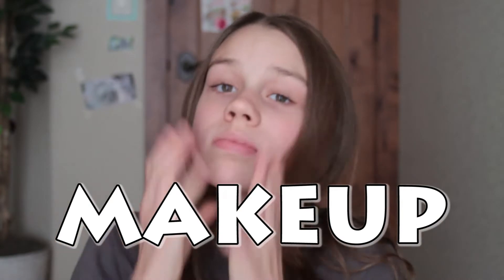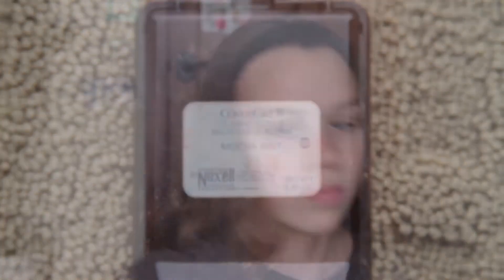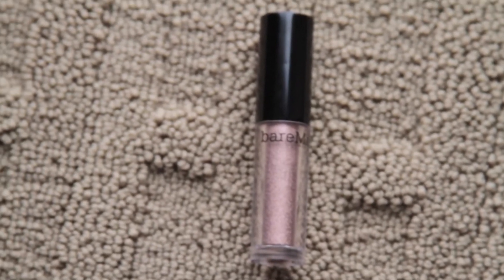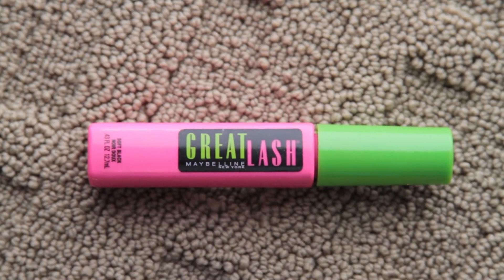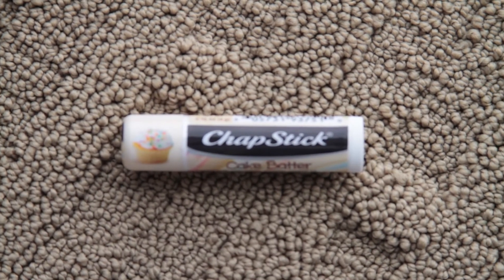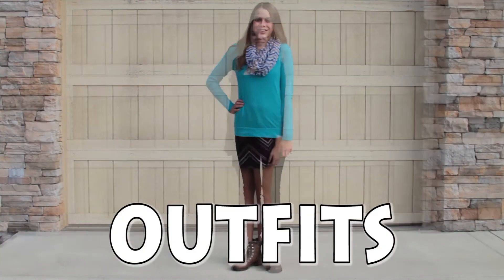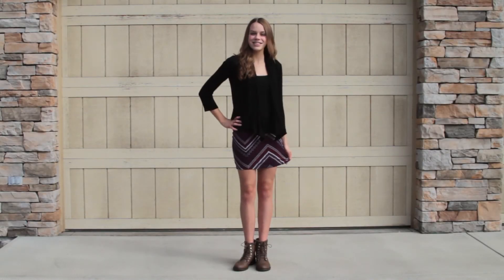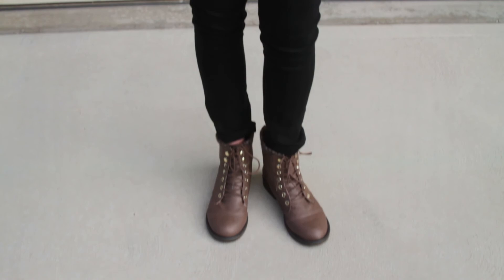Thanksgiving | Hair, Makeup, and Outfit Ideas!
Hope everyone has an awesome Thanksgiving and eats lots of turkeyyyyy!!!